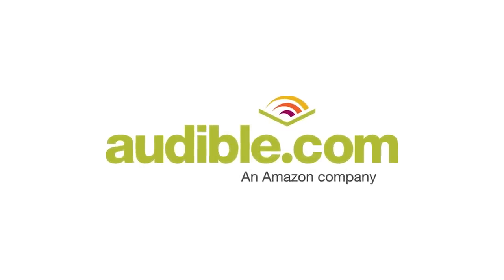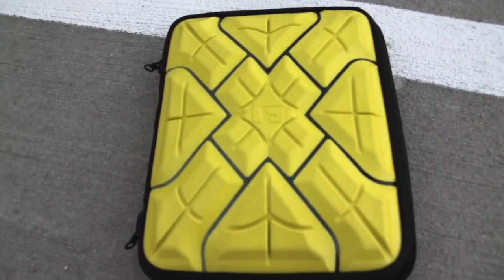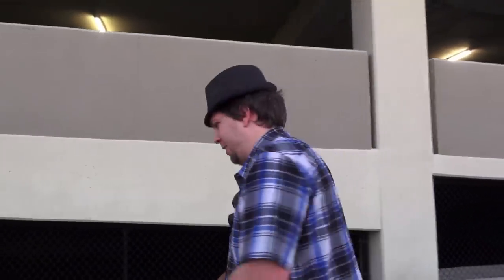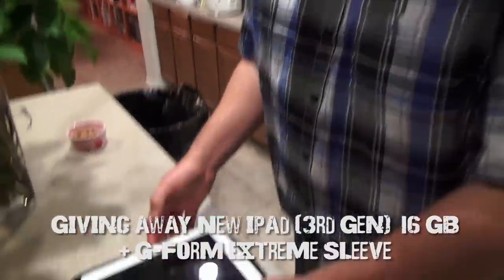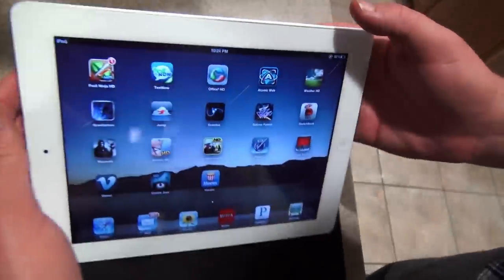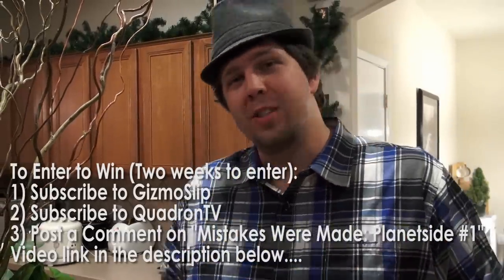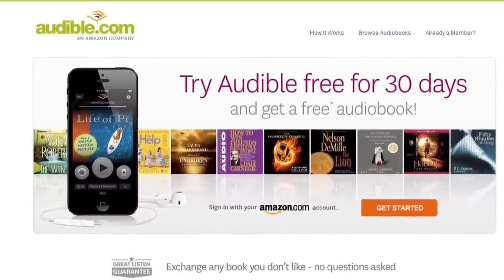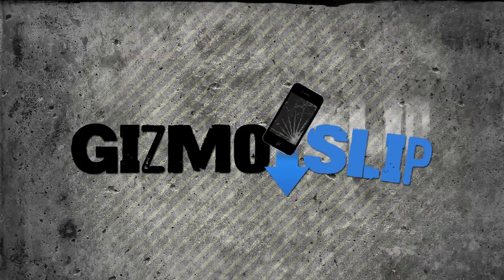Can an iPad Survive a 100 FT Drop in the G-Form Sleeve?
G-Form sent us their Extreme Sleeve, and we couldn't wait to see if it could survive an 8 story drop! Check it out...

**Spoiler**

See you guys soon with the giveaway announcement videos for all the other giveaways except this one... since we still won't have picked the winner yet when we post that video.

Cheers! Brandon